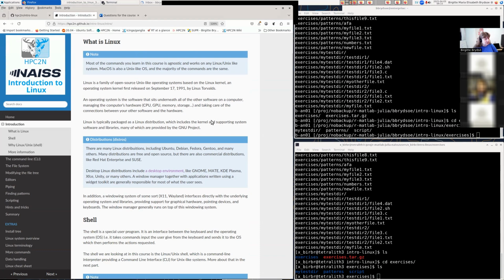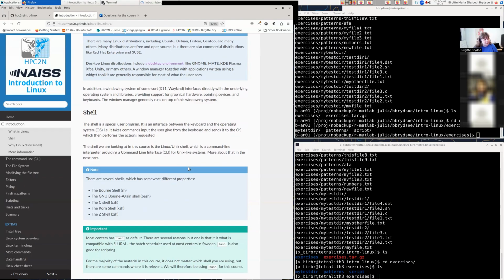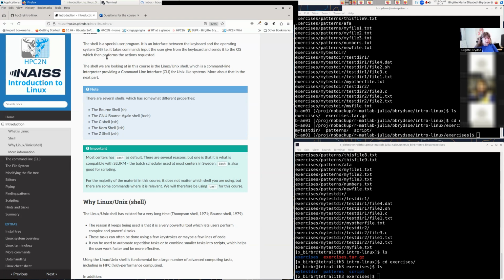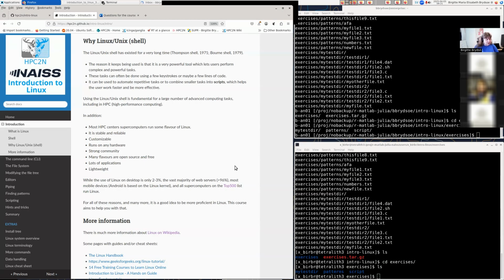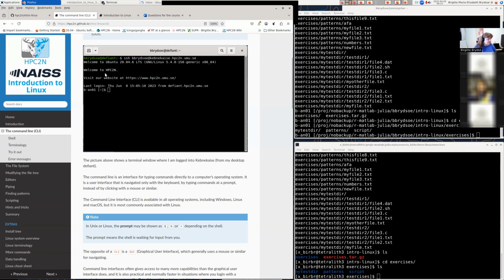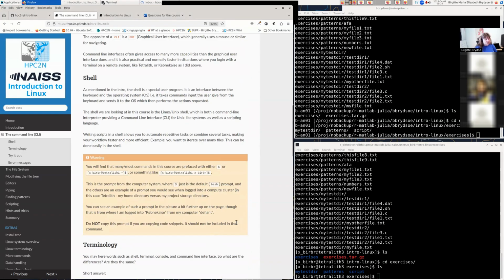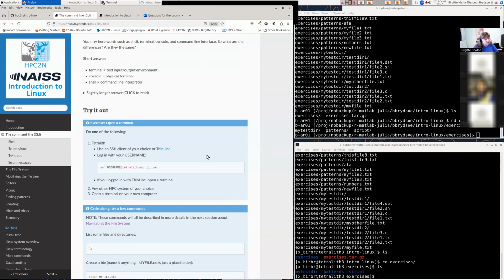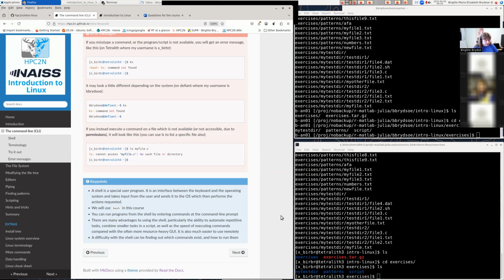Lecture 1: Linux - introduction and motivation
First lecture from the "Introduction to Linux" course which was given on 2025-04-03 by HPC2N under NAISS.

This presentation is an introduction to Linux and a motivation for why it is a good operating system to use.